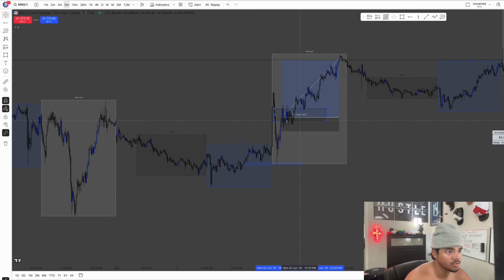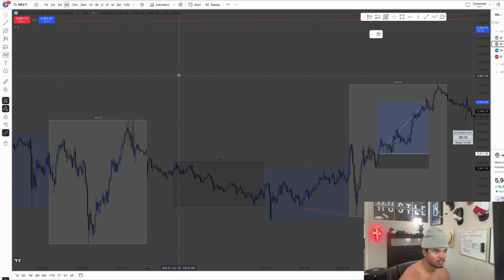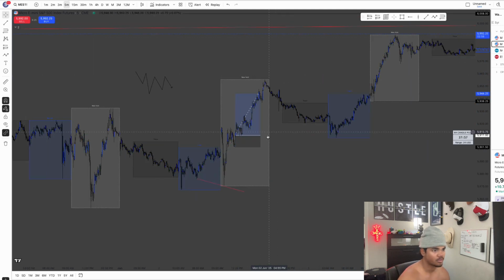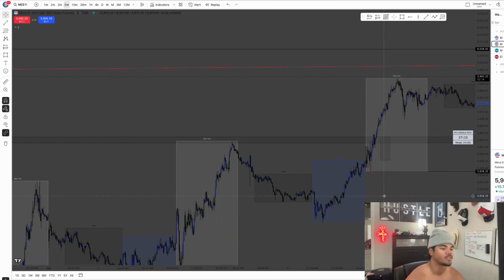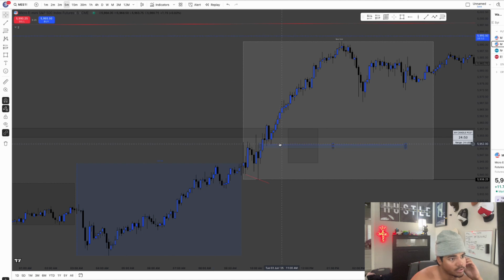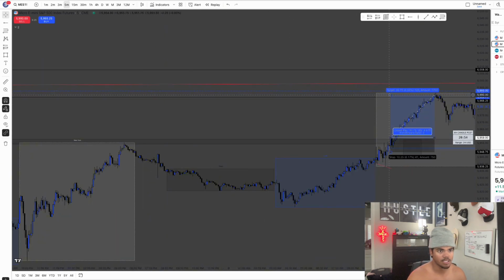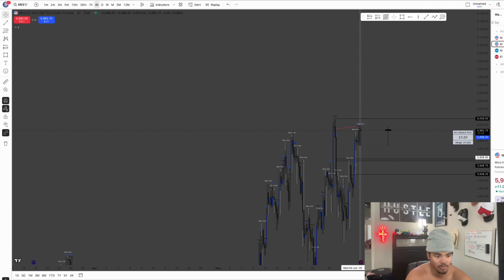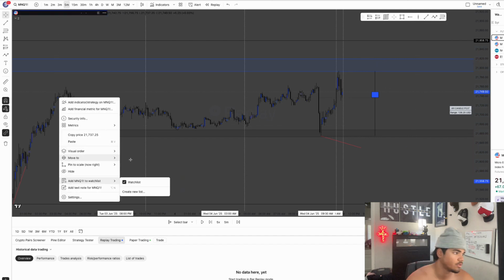ye boy BE 06/05/25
On Monday and Tuesday and Wednesday I took no trades because of some complications/internal conflicts. On Monday and Tuesday we had some solid setups that I mapped out myself, but because my mentor did not take them , I decided not to enter because of the conversations we had and the trust I have in him. However, i will be a little more fluid with this concept as I have two funded accounts and I can use one for my setups and use one for his, or I can copy trade them when our setups align etc etc. Monday and Tuesday we saw the same daily profile. Accumulation during Asia, EARLY manipulation during London [key word is early. after manipulating early we began the distribution during London], causing us to not be able to catch the reversal, but a continuation of that distribution leg which is not terrible either. On both days we swept high DOL pulled back, and then shot up to good TP areas. On both days it was ifvg as the main confirmation confluence. On Wednesday me and my mentor had different biases; so because of the new rule I implicated I acted on that bias. I shorted the market because I was confident in a bearish bias. Let me retrace, I did long because of mentor's setup, but we did not end up hitting TP. Because of this we kept the bearish SMT in tact telling me there is still opportunities to short the market. Turns out I just became the liquidity. Price pushed down into some kind of fvg resting in the .5-ote and reversed. I loss about $200 on this one which is a solid L. I am happy that I have been mitigating losses; let's keep honing in on this skill and once we get up a good amount on the funded then we can let the risk loose just a bit more. Also, I am going to read AMD in the form of the latest candle body closure is our manipulation leg. Overall, thank you Lord for the opportunity. AMEN.